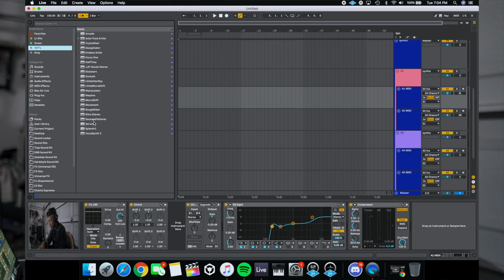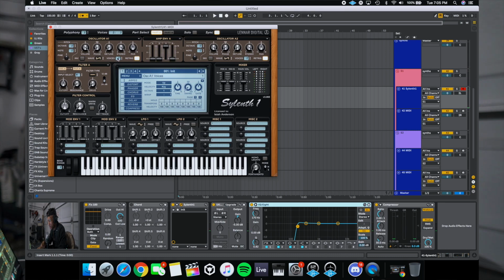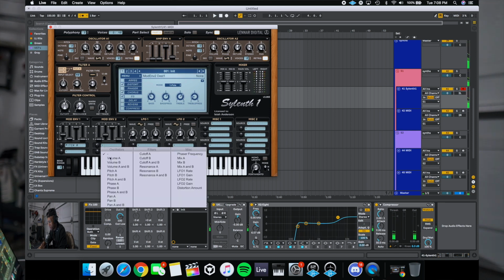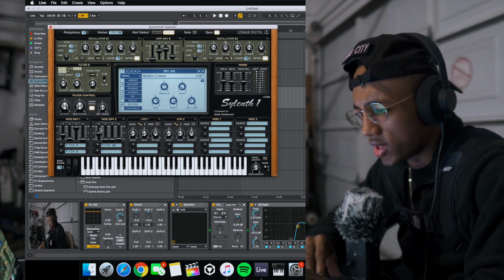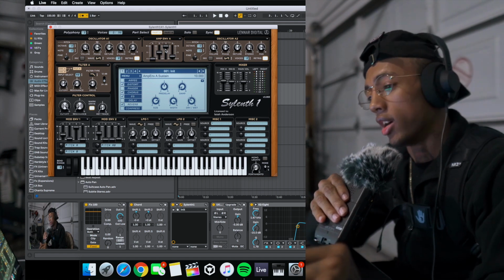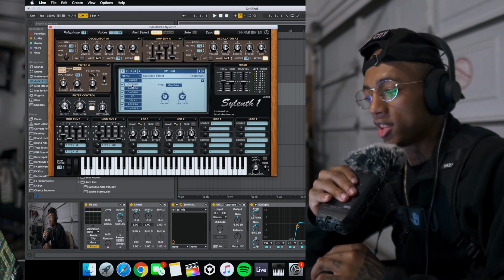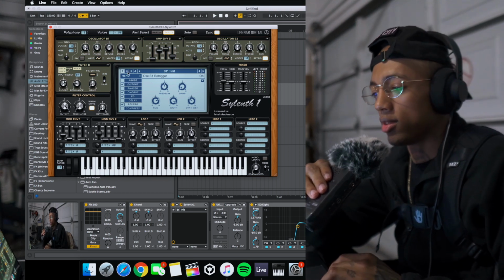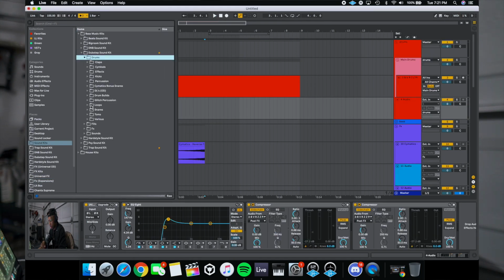NAME THAT SOUND: Simple Raw Screech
Coming in hot today with a little game. Welcome to a series of exploration of sound and design. Watch as Isiah kicks things off by molding s screech from scratch ✍🏽

Big shoutout to our Patron LORDS

DUFFMAN
PAUL KIM
LONNIE
HUNTER ATLAS
DALTON BAXTER
EROLL GNARGNAR
GAOYU LIU
MR HARDY
THAI
TIM DOLLMAMN
ESTIMAS MUSIC
KRYSTIAN KON
MELEEE
VALAC
JOHN KENOBI
ANDRE
DANIEL W ATERS
MR TRUJILLO
RVWBVR